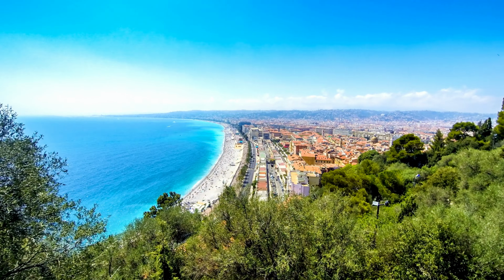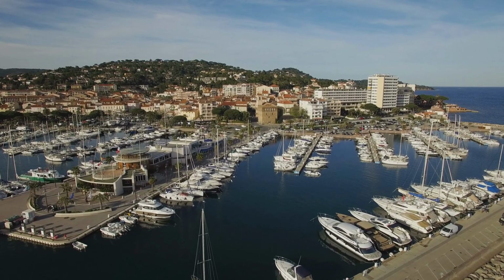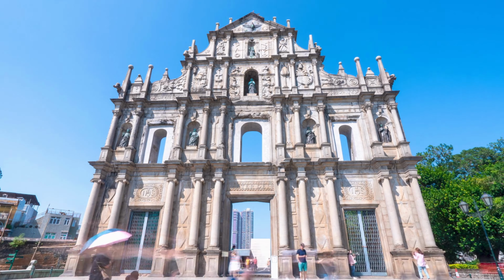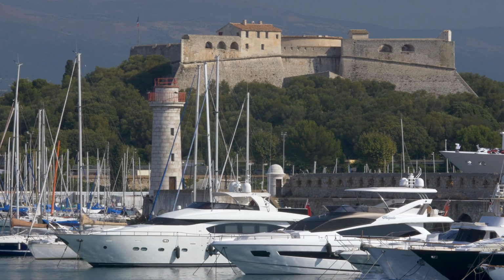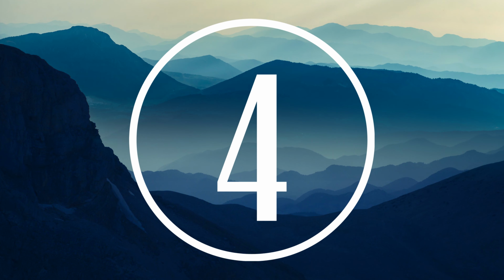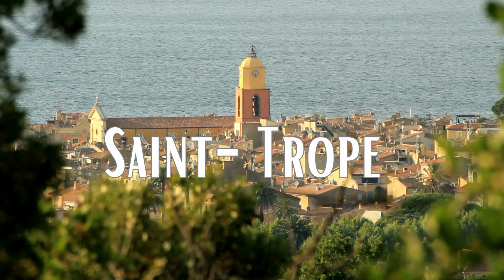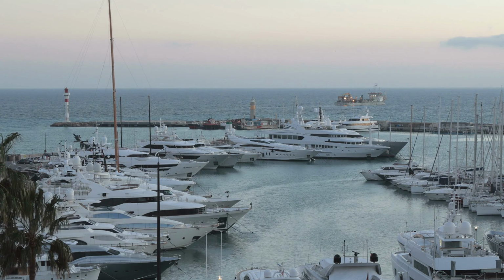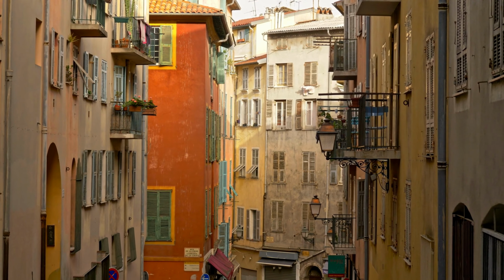Top 10 Places To See On The French Riviera - 4K (Travel Video)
From the chic atmosphere of Saint-Tropez to the vibrant city of Nice, the French Riviera offers something for everyone. As you wander through narrow cobblestone streets or admire the luxury yachts of the rich and famous, you'll discover a world of glamour, history, and natural beauty that makes the Côte d'Azur a must-visit destination. Here’s a look at the top 10 places to see: